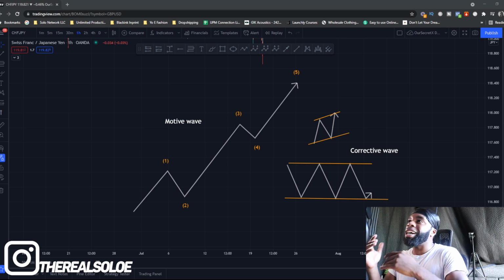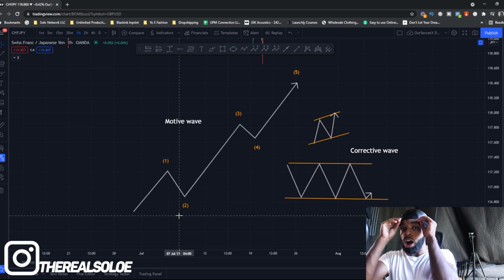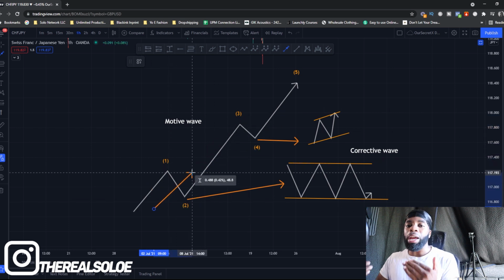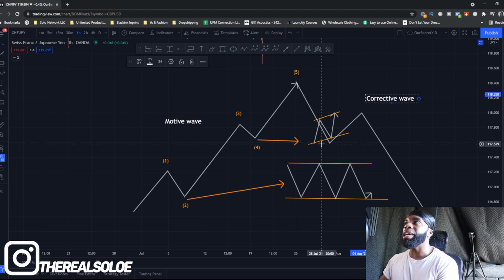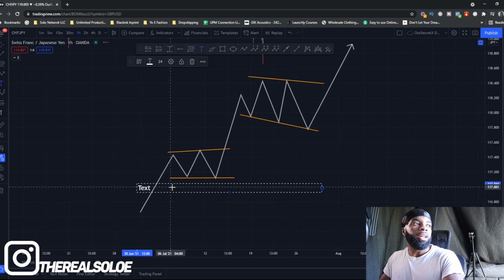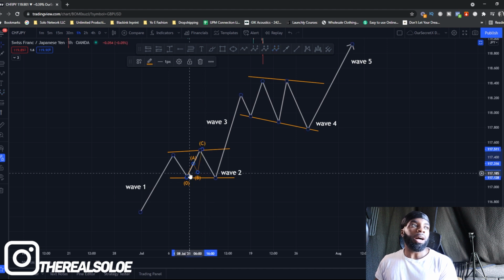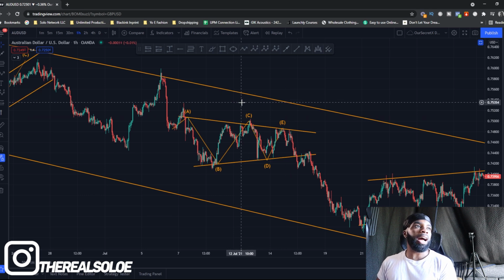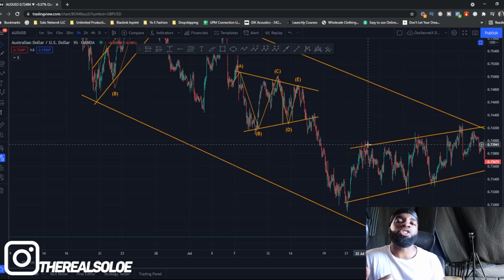I Just Made! Elliott Wave Theory So Simple beginners guide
solo20

In this video I'll reveal how important Elliott wave theory can be and how you can use Elliott Wave principle to improve your forex trading strategies , Elliott wave for beginners, Elliot wave  strategy, Elliott wave day trading will help you become a successful day trader , forex trader